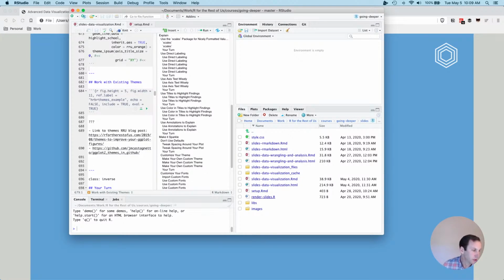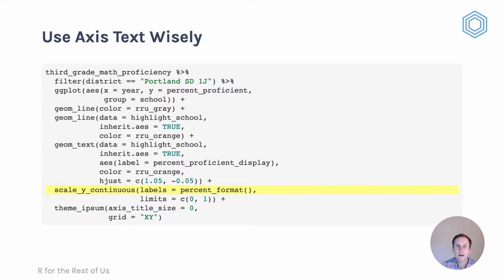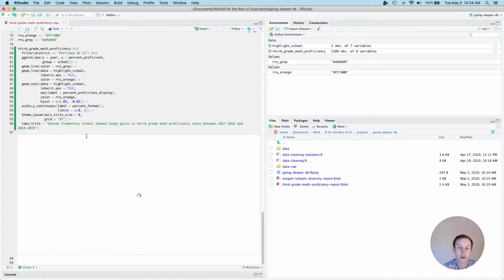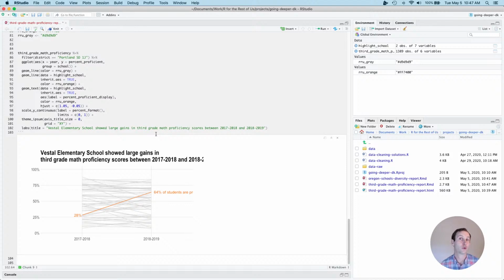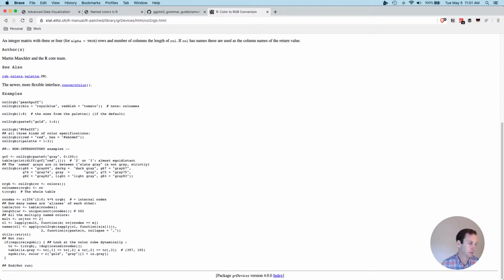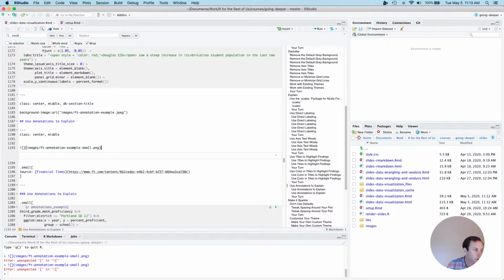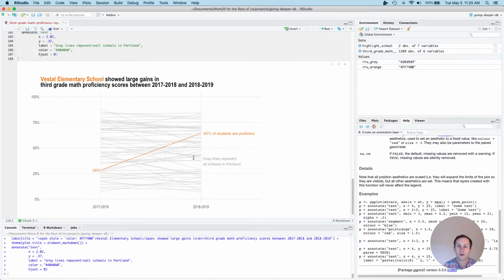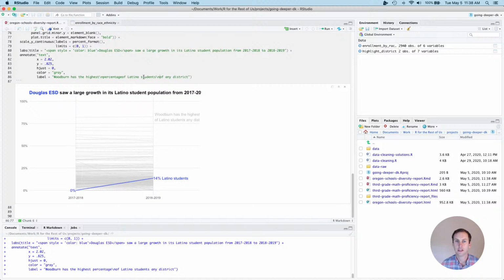Live stream of lesson recording for Going Deeper with R course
This spring, I’m releasing a new course, Going Deeper with R. I’ll be live streaming myself recording lessons for this course. This will involve multiple takes, adjustments along the way, etc. If you’re interested in seeing how the sausage gets made, here you go!